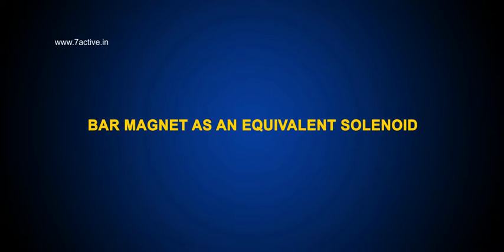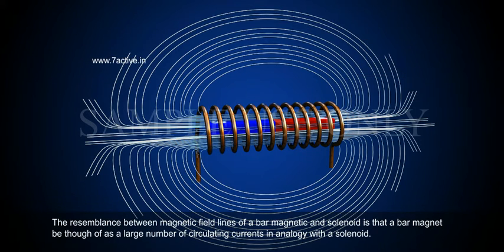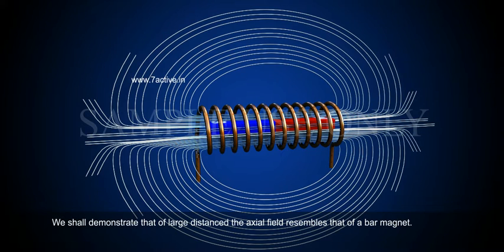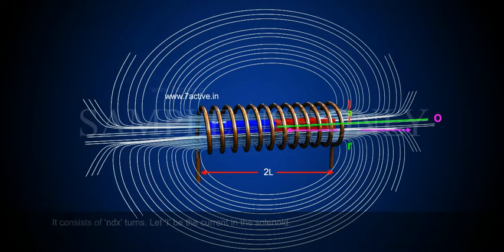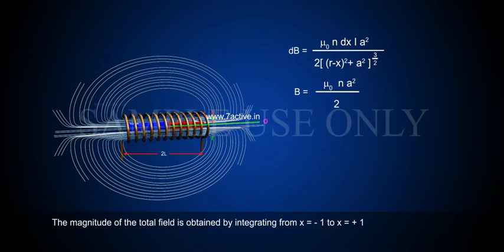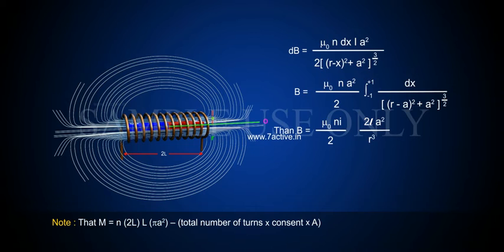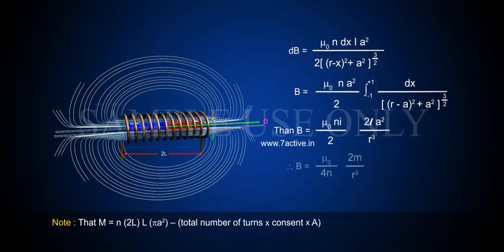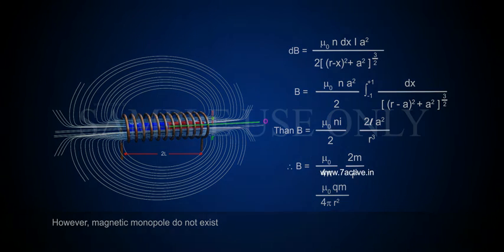BAR MAGNET AS AN EQUIVALENT SOLENOID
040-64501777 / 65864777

7 Active Technology Solutions Pvt.Ltd. is an educational 3D digital content provider for K-12. We also customise the content as per your requirement for companies platform providers colleges etc . 7 Active driving force "The Joy of Happy Learning" -- is what makes difference from other digital content providers. We consider Student needs, Lecturer needs and College needs in designing the 3D & 2D Animated Video Lectures. We are carrying a huge 3D Digital Library ready to use.

Bar magnet as an equivalent solenoid:A solenoid is a long wire and in a close packed helix and carrying a current " i". According to amperes hypotheses that all magnetic phenomena can be explained in tams of circulating currents. We  know that magnetic dipole moment M is equal to NiA where N is the number of turns in the loop, is the current,  A the  area vectorThe resemblance between magnetic field lines of a bar magnetic and solenoid is that a bar magnet be though of as a large number of circulating currents in analogy with a solenoid. Cut a bar magnet in half is like cuttings a solenoid then we get two small solenoids with weak magnetic properties. The field lines emerging from one face of the solenoid and entering into the other face.We can calculate the axial field of a finite solenoid as solvent in the above figure. we shall demonstrate that of large distanced the axial field resembles that of a bar magnet.Let the solenoid consists of 'n' tarns/ units length. Let '2L' be the length of the solenoid and radius 'a'. We can calculate the axial field of a point p, at a distance 'r' from the centre 'O' of the solenoid. Consider a circular element of thickness dx of the solenoid of a distance 'x' from its centered. It consists of 'ndx'turns. Let 'I' be the current in the solenoid.